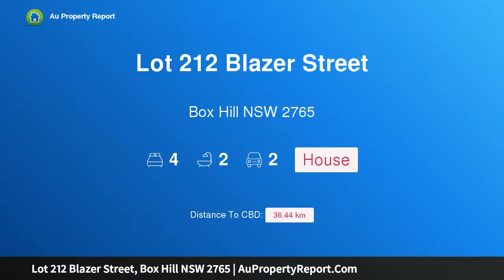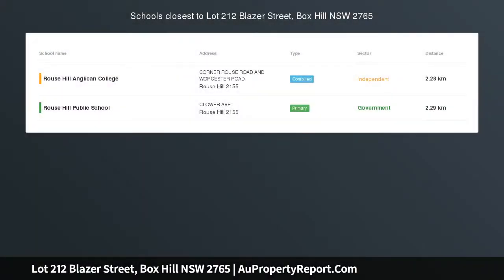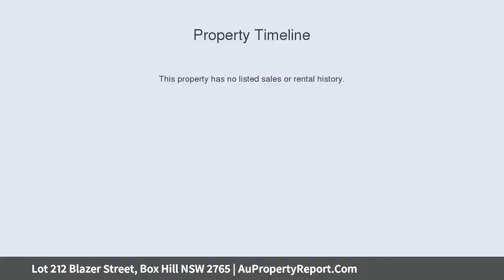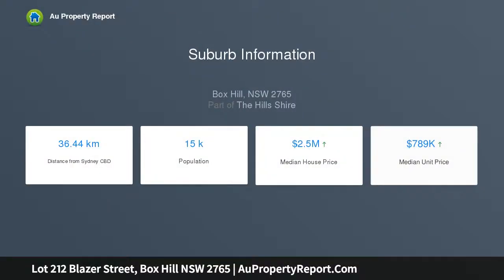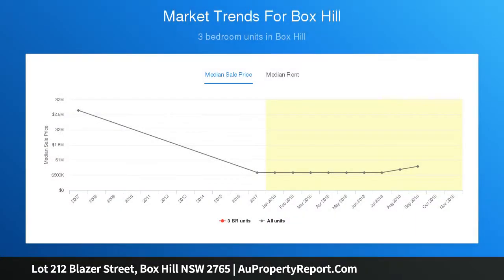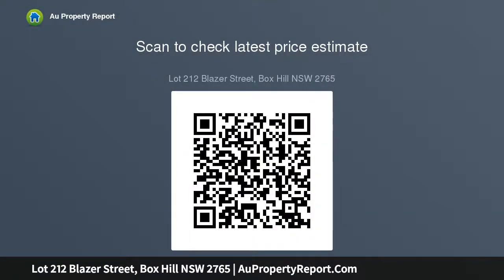Lot 212 Blazer Street, Box Hill NSW 2765 | AuPropertyReport.Com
Lot 212 Blazer Street, Box Hill NSW 2765
Property Type: house
Bedrooms: 4
Bathrooms: 4
Car Space: 2
LUXURY FINISH TURNKEY HOUSE AND LAND PACKAGES NOW AVAILABLE IN BOX HILL!